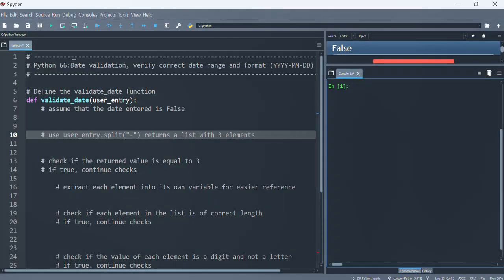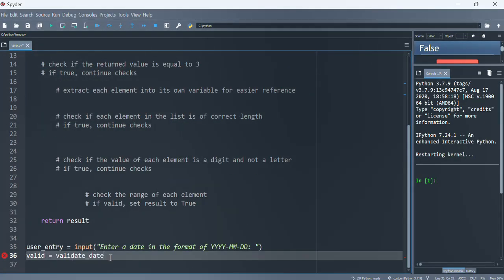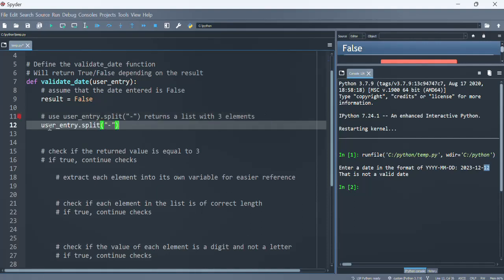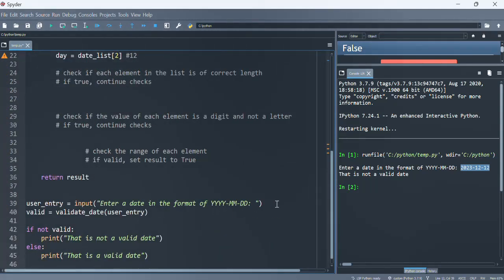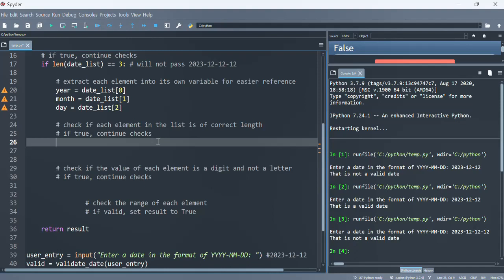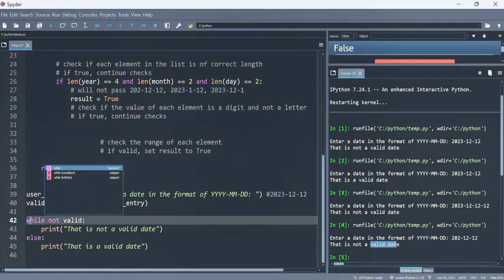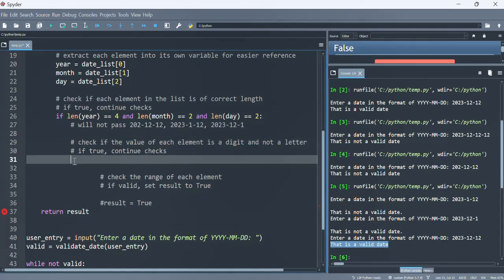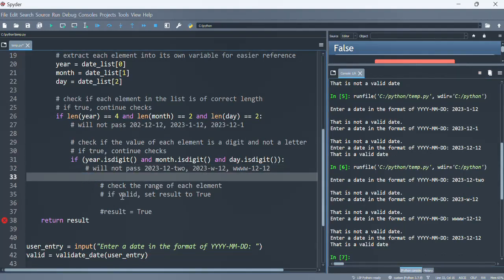Python 66: Date validation, verify correct date range and format (YYYY-MM-DD)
Date validation, verify correct date range and format (YYYY-MM-DD)